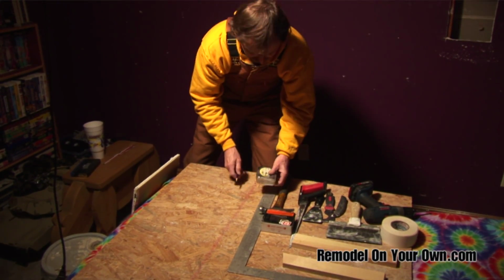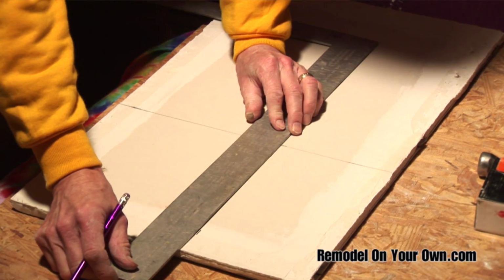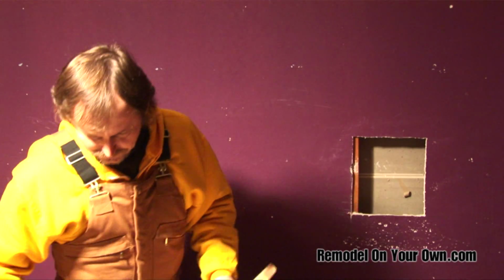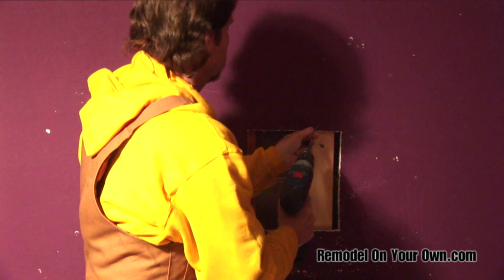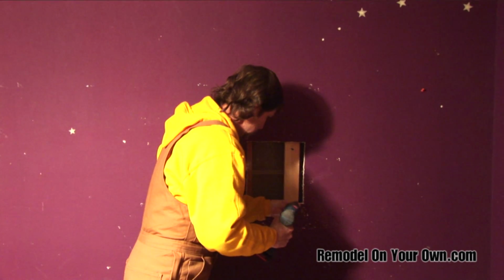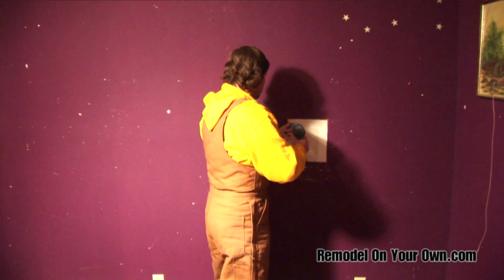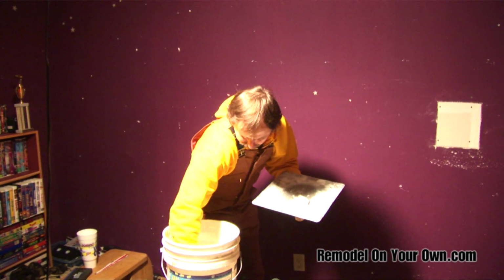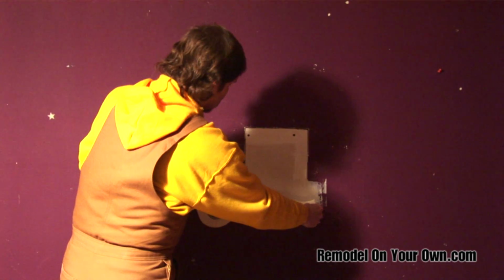Drywall Hole Patch - Part 2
Richard Epperly - Home Projects - Episode 2 - Drywall Hole Patch - Part 2.  Join Richard Epperly as he breaks down a step by step tutorial on patching that darn hole in the wall. Richard has had his own business for over 30 years and plans to make an episodic video series of easy, do it yourself projects.  Spain Films Production - 2010.  In Association with Epperly Construction